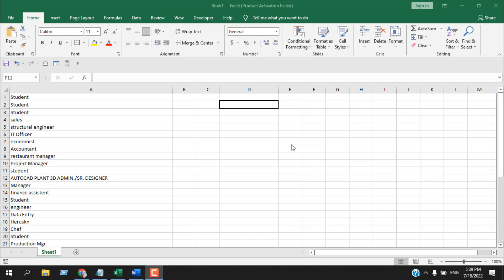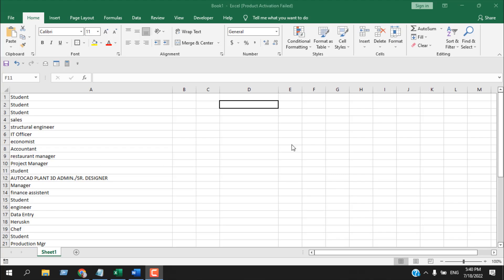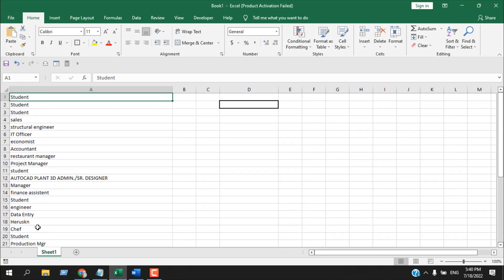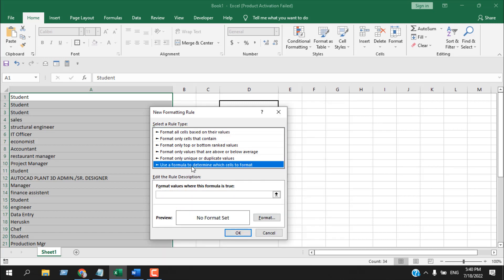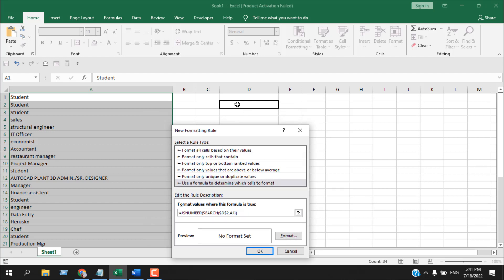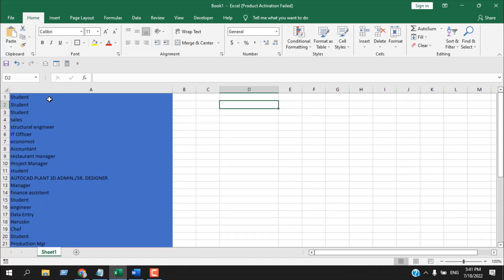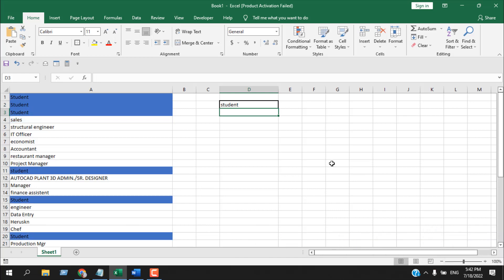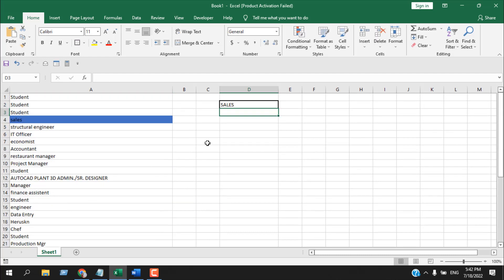How to Create Custom Search Feature In Excel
How to create Custom Search Option In excel?
In this intermediate excel tutorial, I'll show you how you can create your very own search feature in excel. You don't need any VBA or advanced features for this. I'll use conditional formatting, highlighting the cells that have your search result.
Now, we can always use the find feature (CTRL+F) for searching, but that doesn't highlight the actual cell, so we are not searching that way. Instead, we will select a specific cell as a search box; in our case, it's cell D2, and then we specify the first cell of our data range which is A1 in this case. Also, we select the color we want to highlight our cell and Done. Now that we understand the concept let's follow the procedure below to create a custom search box in excel.
Step 1: Select your search range.
Step 2: Under the home tab, select "Conditional Formatting" and "New Rule."
Step 3: Select "Use formula to determine which cell to format," and in the formula box, write =ISNUMBER(SEARCH($D$2,A1)) here, D2 is the search box cell number, and A1 is the first cell of our data range.
Step 4: Click on "Format" and then go to "Fill"
Step 5: Select the color of your preference and click "OK" twice.
Done. Now when you search for something in cell D2, it will highlight all the cell that has your searched item.